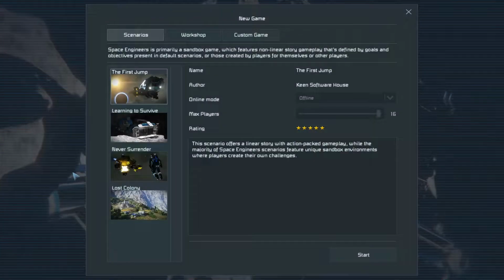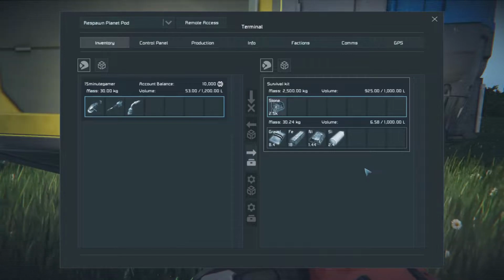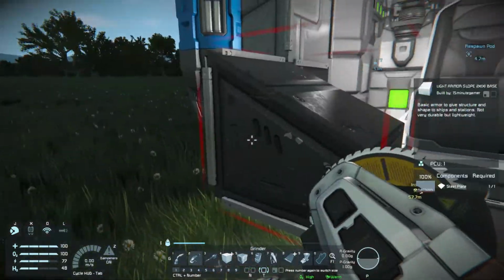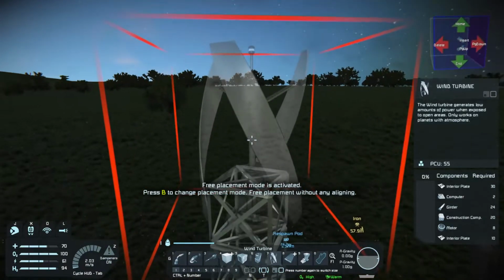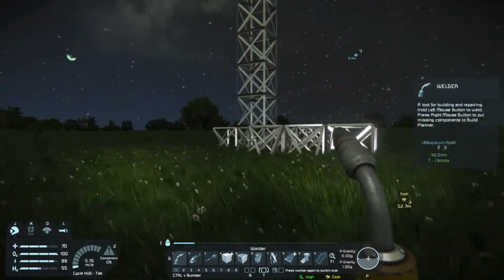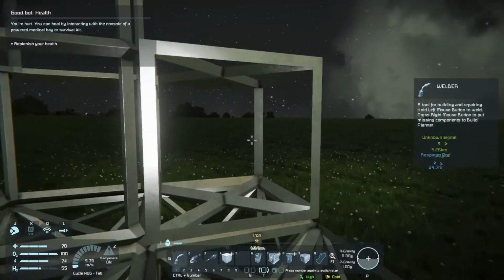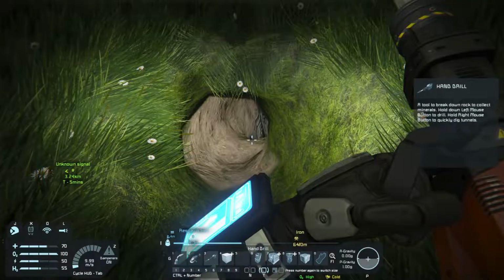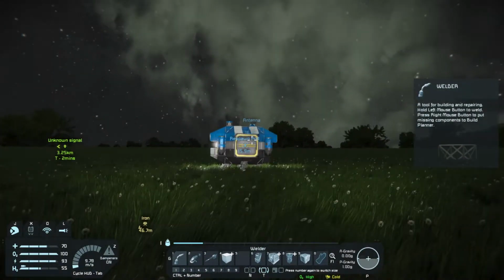Space Engineers | Space Survival Gamemode | Let's Play Gameplay | Episode 1